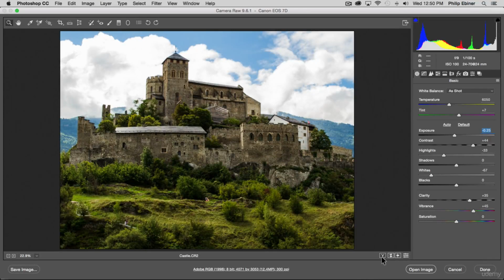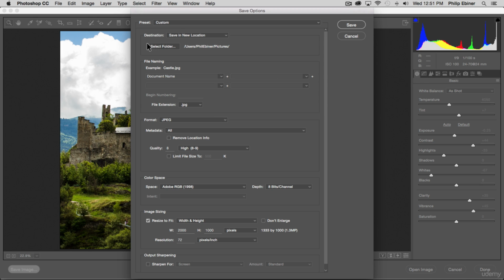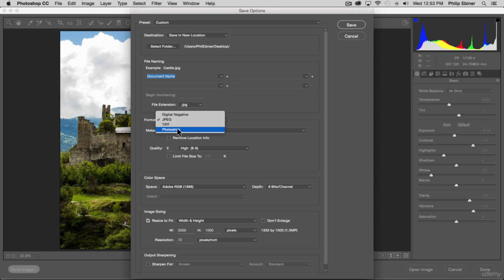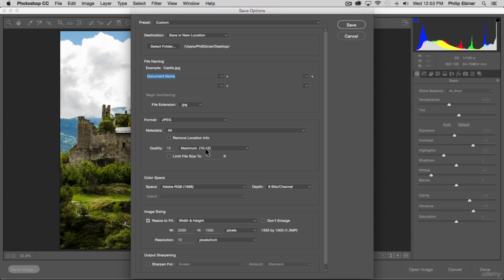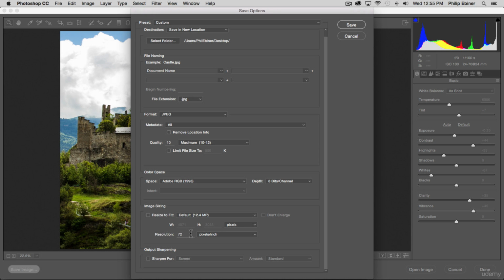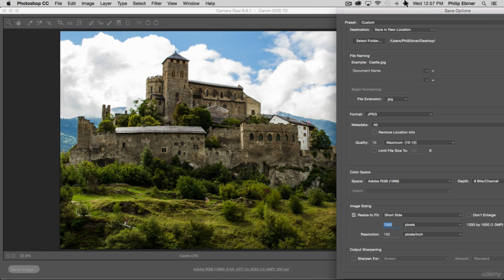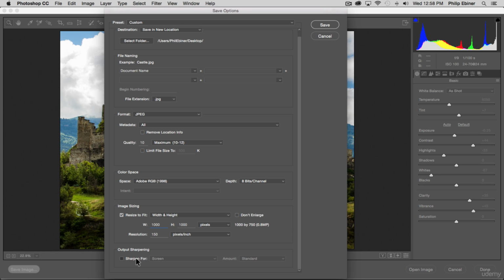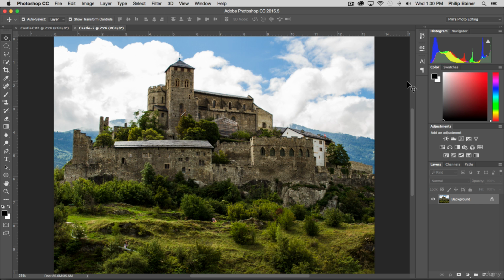16 Saving Photos from Camera RAW